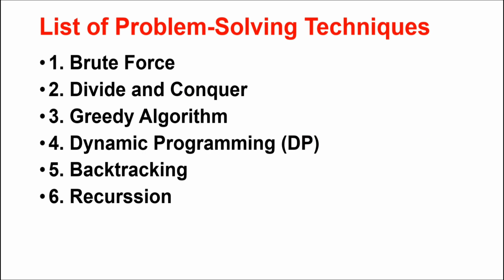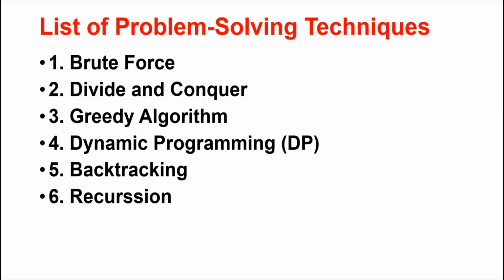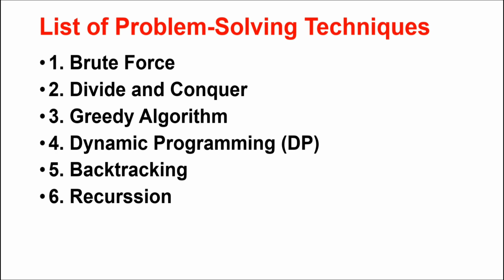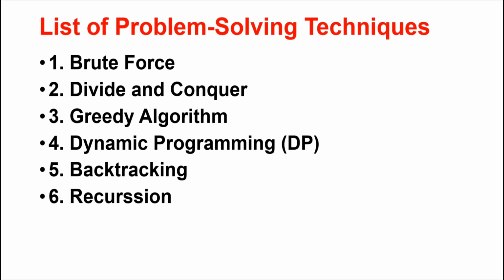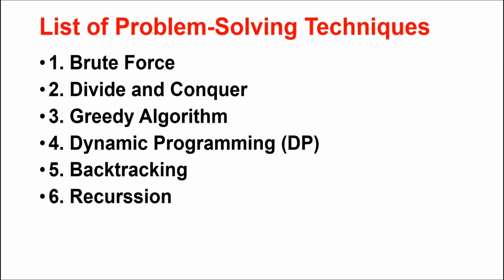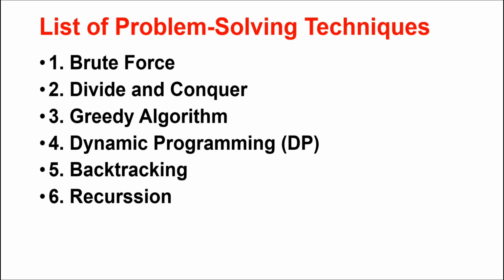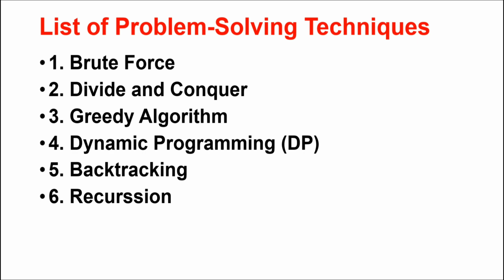Problem-Solving for Developers- A Beginner's Guide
in this video we will learn problem solving techniques in DSA